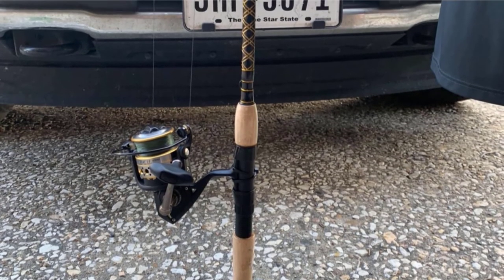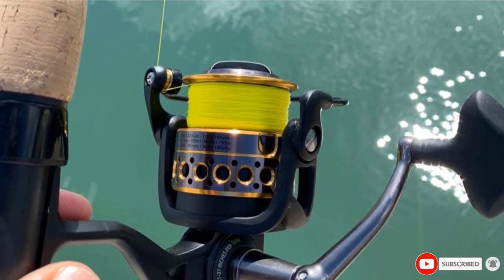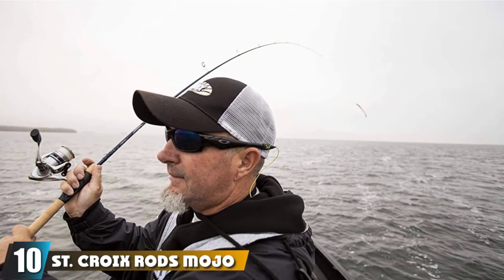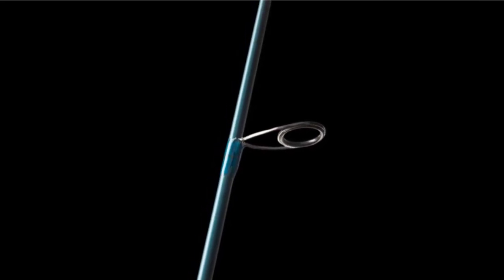Best Saltwater Spinning Rods In 2024 - Top 10 Saltwater Spinning Rod Review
Links to the Best Saltwater Spinning Rod we listed in today's Saltwater Spinning Rod Review video & Buying Guide:

Top 10 Saltwater Spinning Rod' List:

1 . Fenwick HMG Spinning Fishing Rod
2 . SHIMANO TREVALA Spinning
3 . Ugly Stik Elite Spinning Fishing Rod
4 . Okuma CSX-S-1102MH Cedros
5 . KastKing Crixus Fishing Rods
6 . PENN BTLII4000701M Battle II 4000 Spinning Reel Combo
7 . Daiwa Ardito-Travel Rods
8 . Berkley Big Game Spinning Fishing Rod
9 . Fiblink Saltwater Graphite Jig Jigging Spinning Fishing Rod
10 . St. Croix Rods Mojo Inshore Spinning Rod

➤Kindle Unlimited Membership Plans [Amazon]
➤Audible Gift Memberships [Amazon]
[Amazon]
[Amazon]
➤Prime Student 6-month Trial [Amazon]

➤Give the Gift of Amazon Prime [Amazon]
➤Create an Amazon Wedding Registry [Amazon]
➤Create an Amazon Baby Registry [Amazon]
➤Top Rated Products [Amazon]
➤Most Wished For Items [Amazon]
➤Top Gift Ideas [Amazon]
➤Hot New Releases [Amazon]
➤Gold Box [Amazon]
➤Best Selling Products [Amazon]
➤Gift Cards for Weddings [Amazon]

In this video, we have gathered the Best Saltwater Spinning Rod on the market today, so your fishing adventure will be much more thrilling. After extensive research, considering all types of consumers, we made this list based on our opinions and ranked them based on quality, durability, brand reputation, and other important things. So, without worrying a bit, get the best Saltwater Spinning Rod GPS right now.